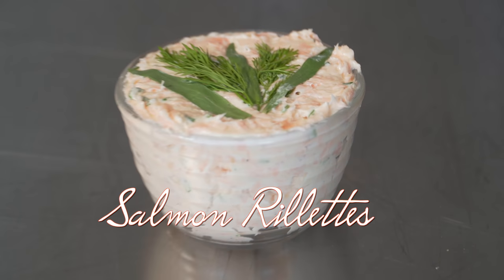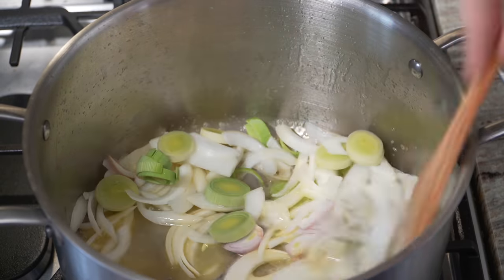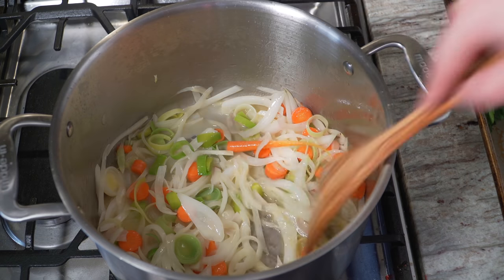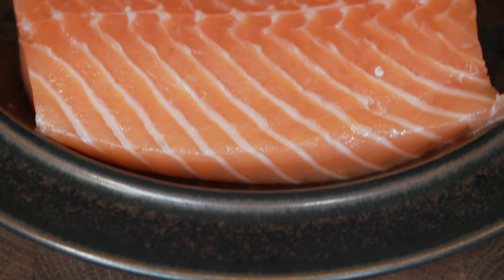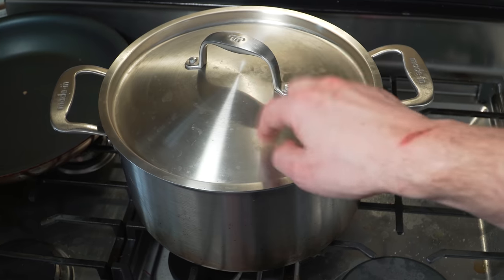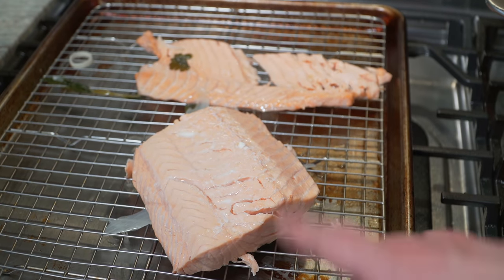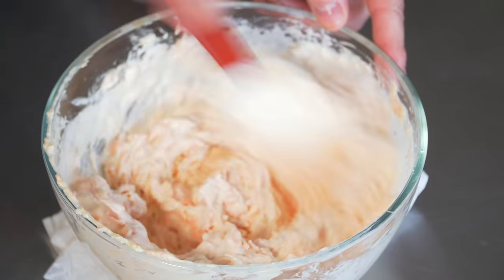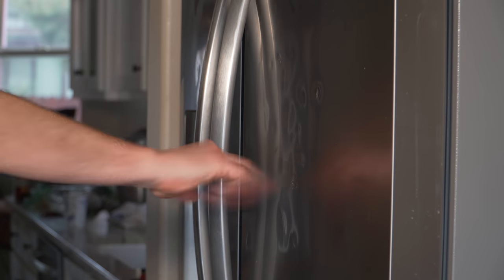The Greatest Salmon Spread You've Never Heard Of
Salmon Rillettes are always welcome in my fridge and they truly are a convenient and very delicious food to have around. Feel free to add whatever herbs and fat type you want to make them your own! Happy Cooking!!

Salmon Rillettes Recipe For The World:
450-500 grams or around 1/2 kg Salmon filet skin off
120 grams softened unsalted butter
120 ml heavy cream
30-40 ml lemon juice
40 small chives thinly sliced
1 1/2 tsp Maldon salt
White pepper to taste
Pinch of cayenne (OPTIONAL)
30 green peppercorns (OPTIONAl)

Salmon Rillettes Recipe For Americans:
1 1/4 lbs salmon filet skin off
4.5 oz softened unsalted butter
4.4 fl oz (1/2 cup) heavy whipping cream
2 tbsp lemon juice
40 small chives thinly sliced
1 1/2 tsp Maldon salt
30 green peppercorns (OPTIONAl)

Court Bouillon Recipe For Everyone:
2 medium carrots sliced into large rounds
1 leek cleaned and sliced into rounds
1/2 celery stalk peeled and rough chopped
4 shallots julienned
1 yellow or white onion julienned
1 fennel bulb julienned (optional)
2 tbsp lemon juice (29 ml lemon juice)
2 1/2 tbsp white wine vinegar (44 ml vinegar)
1 1/3 cup dry white wine (315 ml white wine)
8 cups water (2 quarts water)
1 tbsp kosher salt (17 grams kosher salt)
3 garlic cloves peeled
15 black peppercorns
1/2 bunch Italian parsley
12 sprigs of fresh thyme